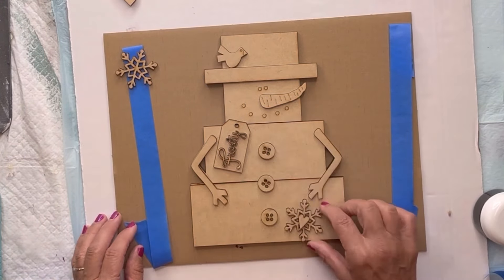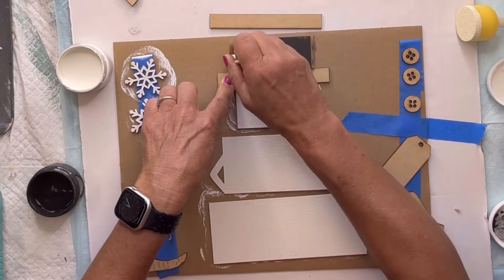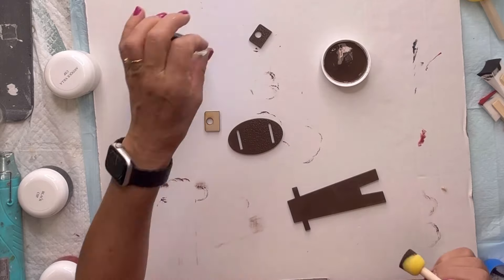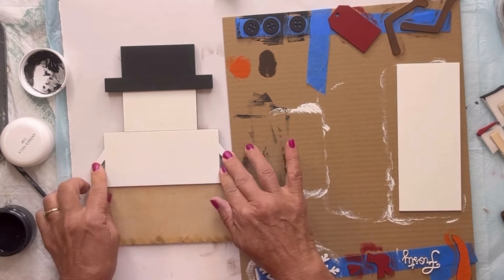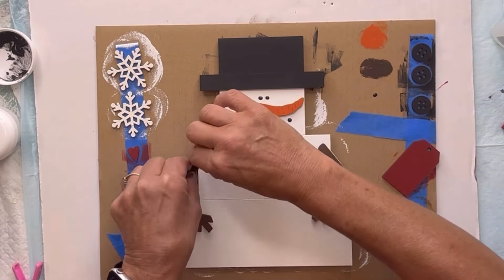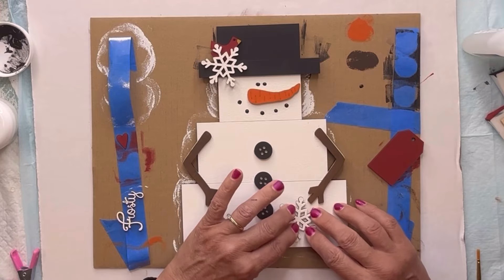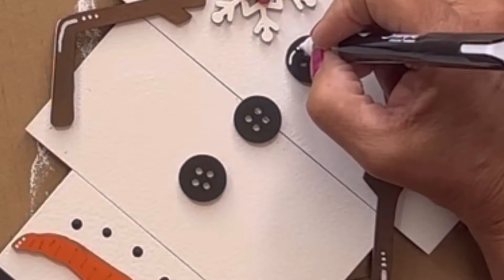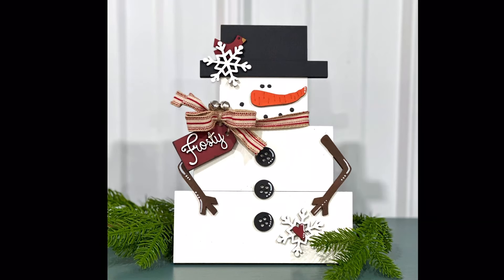Frosty Snowman Shelf Sitter Cutout